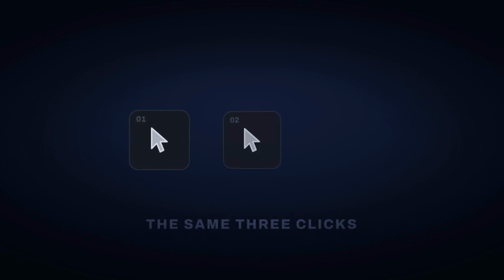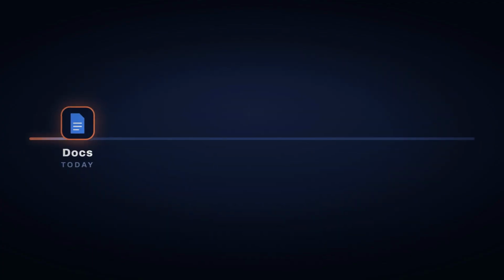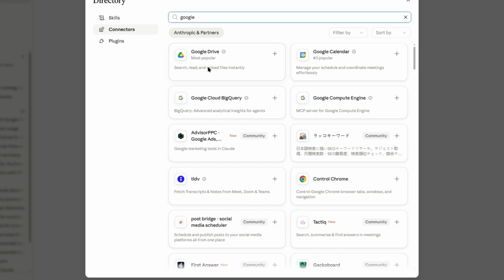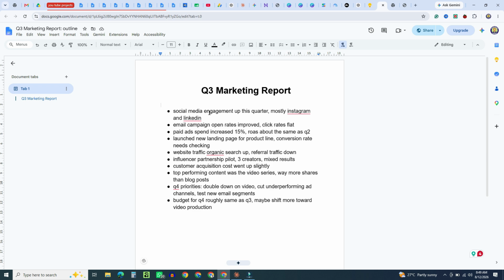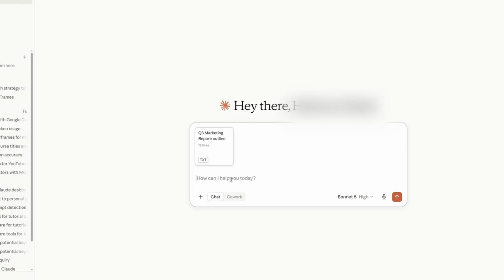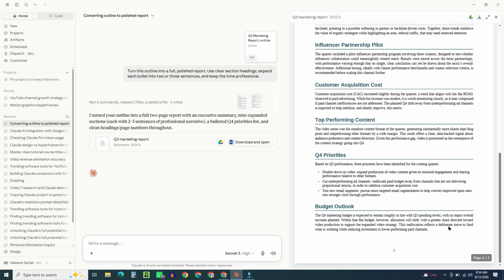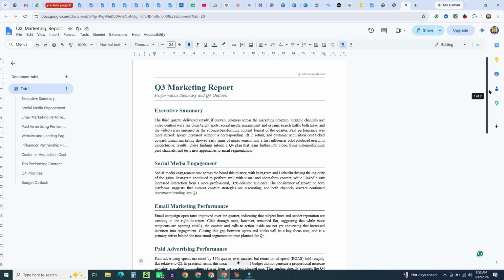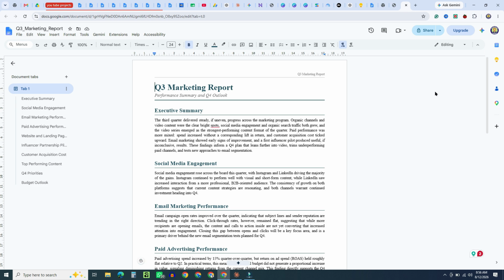Can Claude Actually Edit Your Google Docs?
Learn the difference between read and edit access when using Cloud and Google Docs. Stop guessing how your files connect.

Most tutorials skip the critical setup steps, but this lesson focuses on the actual functionality of your integration. If you are trying to sync your workflow, this guide explains exactly how to connect Google Drive to Cloud and Google Docs to ensure you can perform real work without permission errors. We are strictly covering the technical requirements for making these two systems talk to each other.

This is lesson 8 of our module dedicated to Cloud and Google Workspace, specifically focusing on how Cloud and Google Docs interact with Sheets and Slides. You will learn the necessary configuration to move beyond simple viewing and enable active document editing. By the end of this session, you will know if your current setup allows for full collaboration or just read-only access.

Claude Google Docs makes editing and improving your writing much faster. In Lesson 8 of the Claude Masterclass, you'll learn how to connect Claude with Google Docs and use it to rewrite text, improve clarity, fix grammar, adjust tone, summarize content, and speed up your writing workflow.
Whether you're creating blog posts, reports, emails, marketing copy, or other documents, this step-by-step Claude AI tutorial shows practical ways to use Claude inside Google Workspace. You'll also learn tips that help you write better while saving time with AI.
This lesson is part of the Claude Masterclass: Beginner to Pro series and is designed for beginners who want to become more productive with Claude AI.
In this video, you'll learn:
• How to use Claude with Google Docs
• Connect Claude to your writing workflow
• Improve grammar, clarity, and readability
• Rewrite content in different tones
• Summarize and expand documents
• Use Claude for faster writing and editing
• Best practices for AI-assisted writing
If you're looking for a complete Claude tutorial, this course will help you build practical skills one lesson at a time.